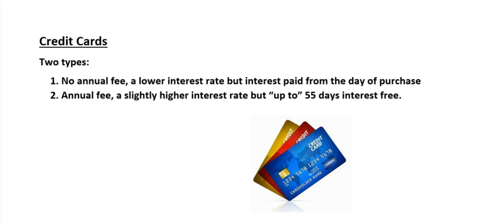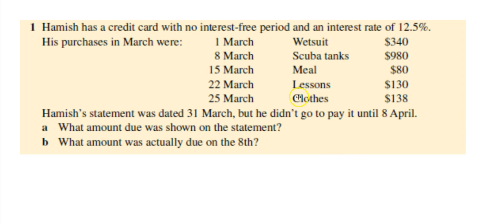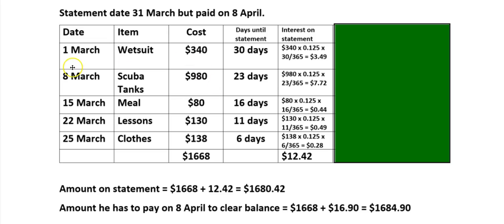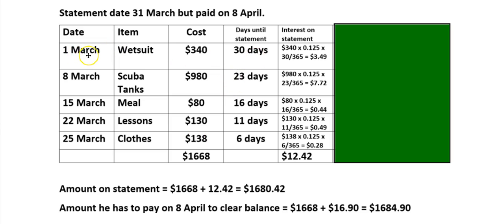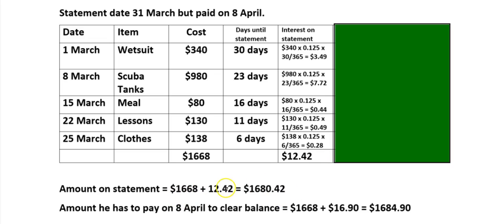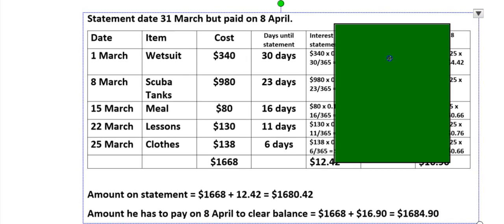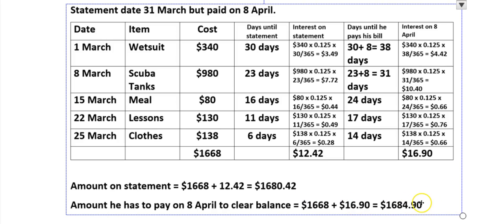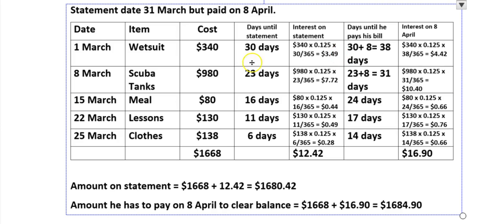Credit cards 2 - no interest free period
Video two of two about the maths of credit cards.  I am aware that in reality interest is compounded but for the course I am teaching, simple interest is all that is required.